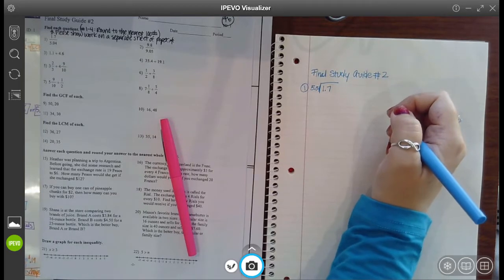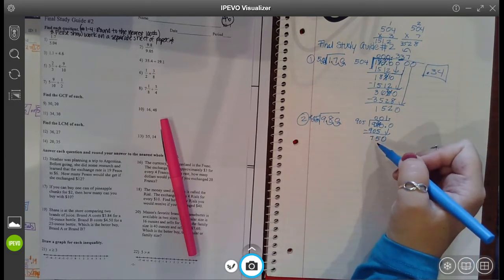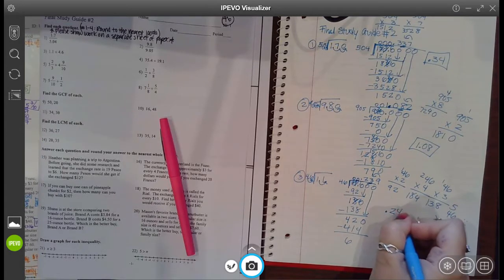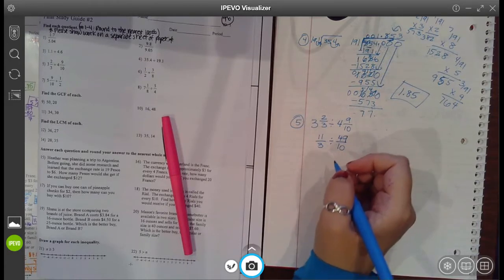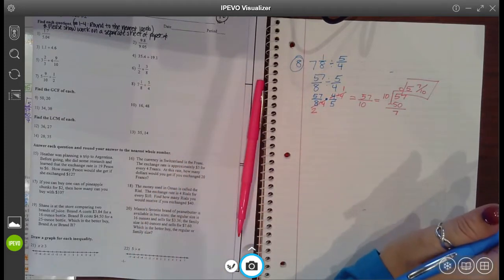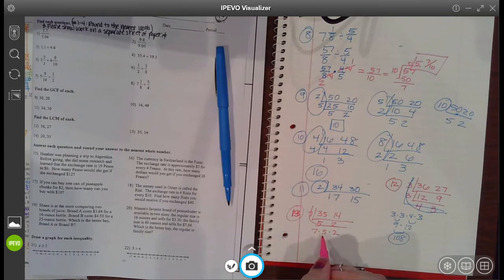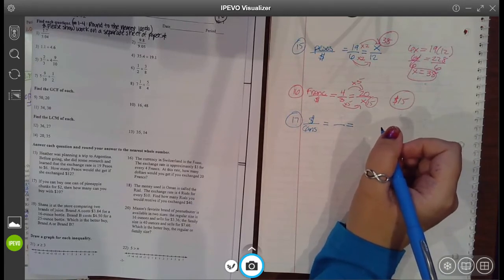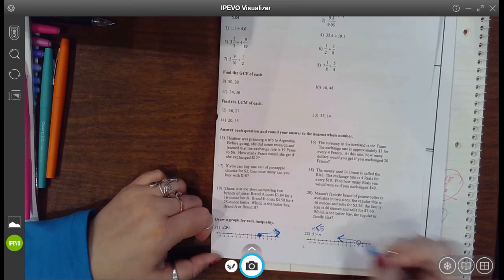Final Study Guide # 2 (DOF-02): (Part 1: #'s 1-22 all)